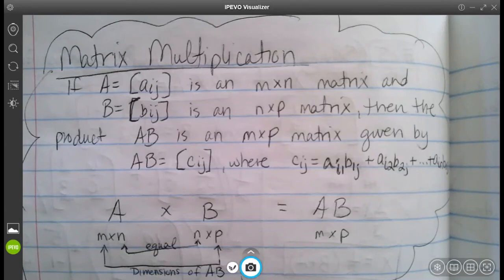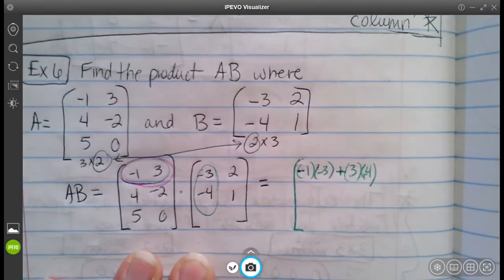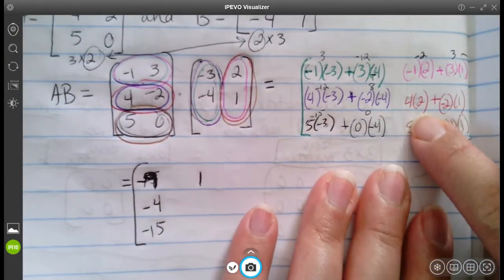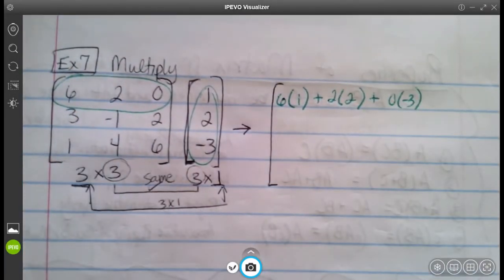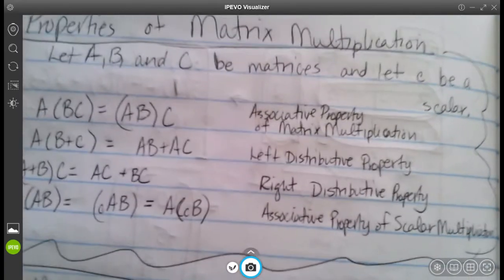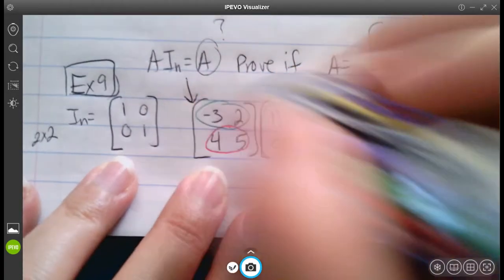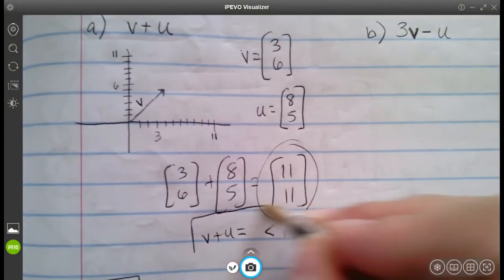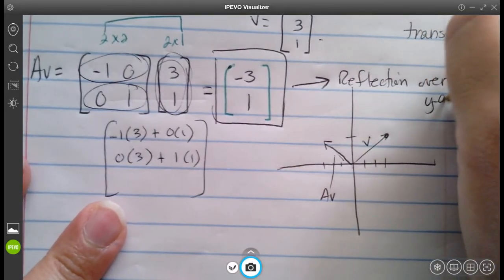8.2 Operations on Matrices (part 2)